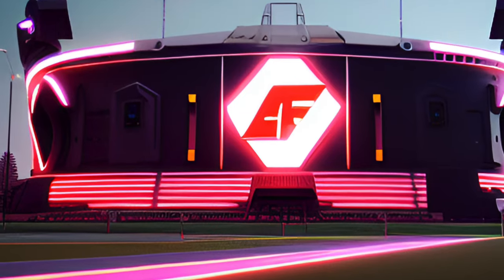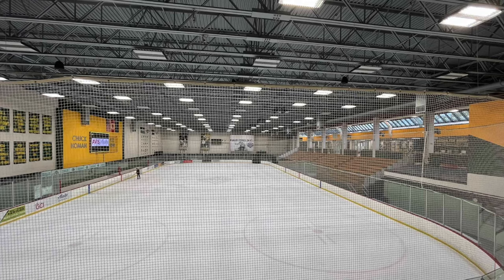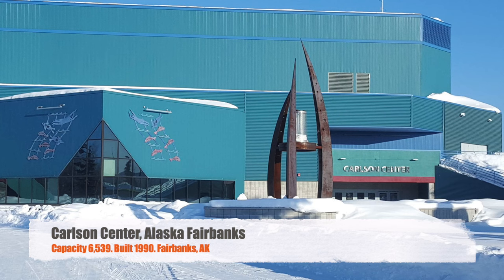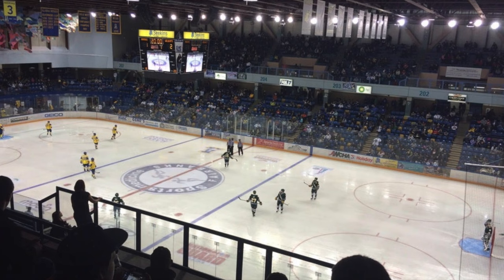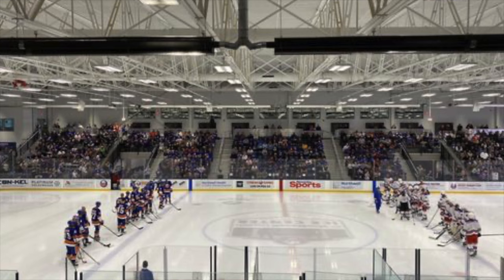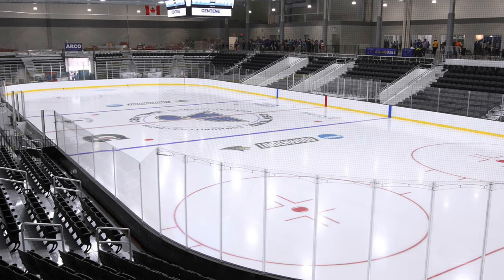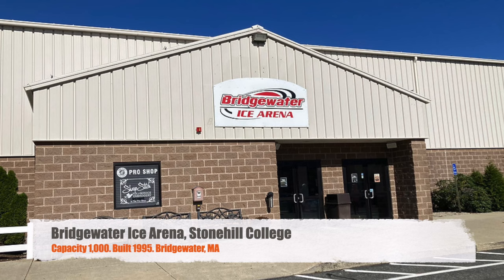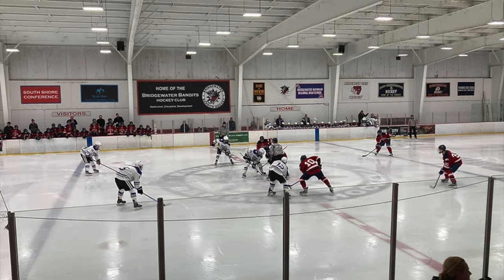NCAA Division I Independent Hockey Arenas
We take a look at the small list of NCAA Hockey Independents!